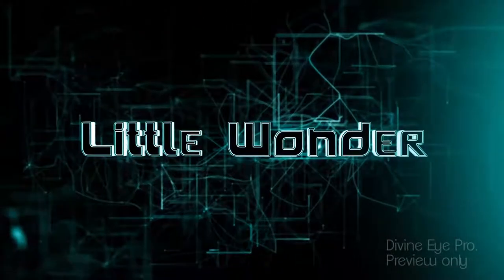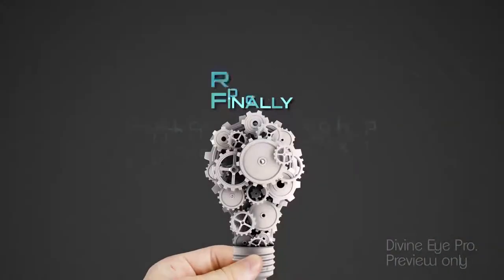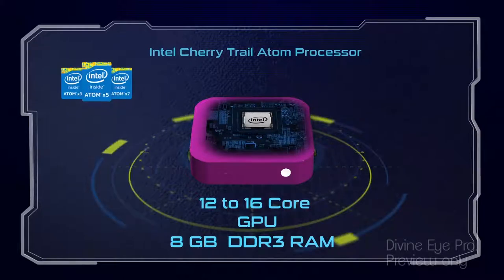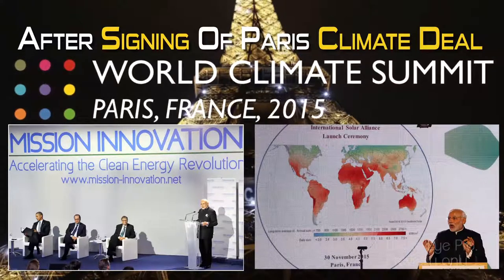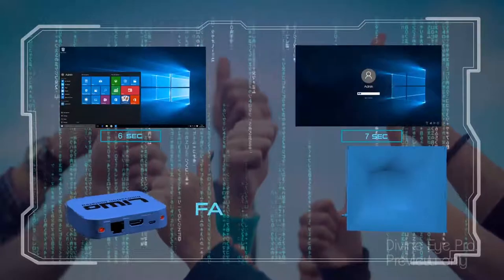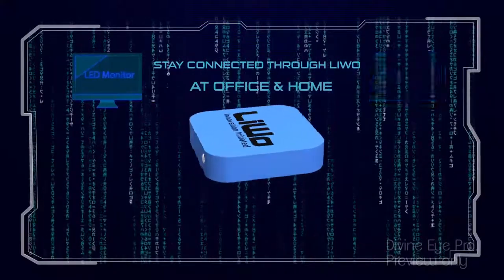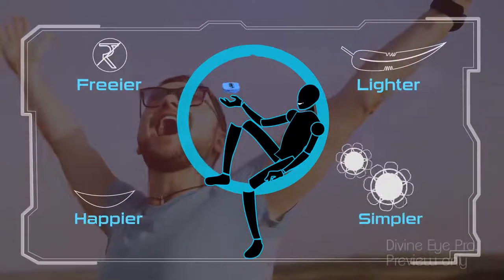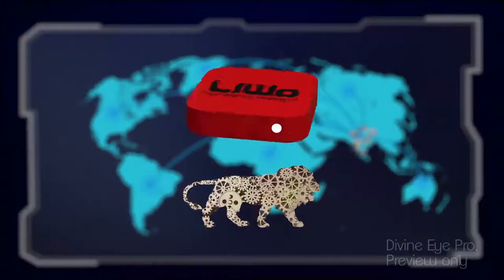Liwo Device Corporate Video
Windows-based Computing  device Corporate Video